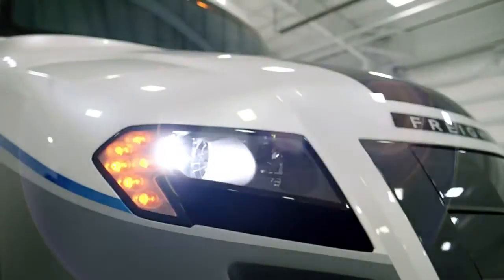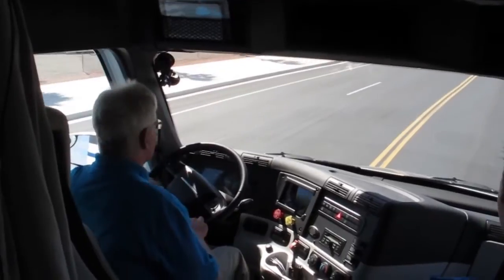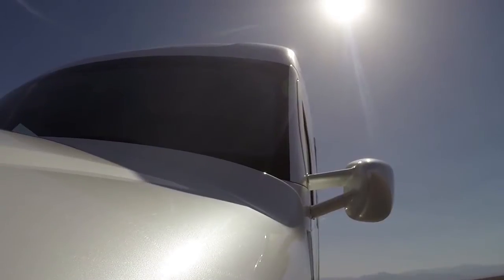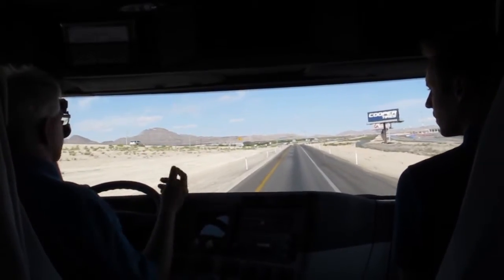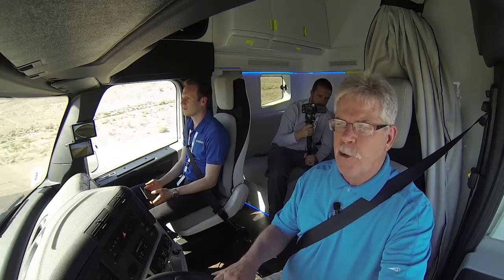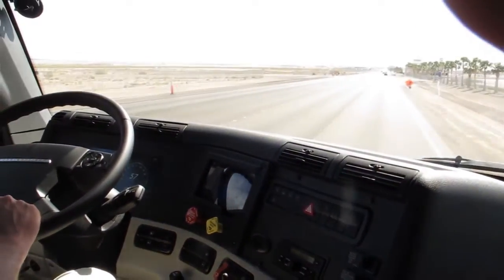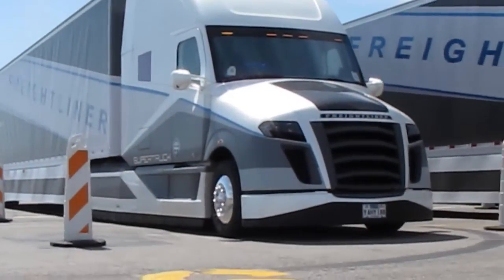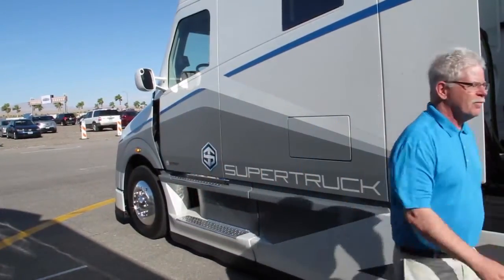Focus On… Daimler's SuperTruck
A Glimpse Into the Future

How efficient can trucks really get? The answer may lie in the U.S. Department of Energy's SuperTruck program. In 2010, that agency made available nearly $300 million to truck and engine makers to explore technology that would improve fuel economy and freight efficiency. Daimler Trucks North America received a grant of $40 million, and made a similar investment in a five-year research project that became the Daimler SuperTruck.